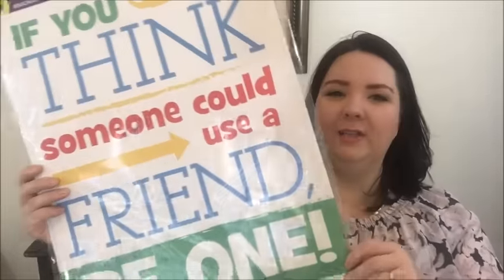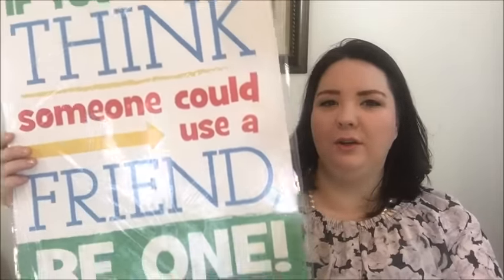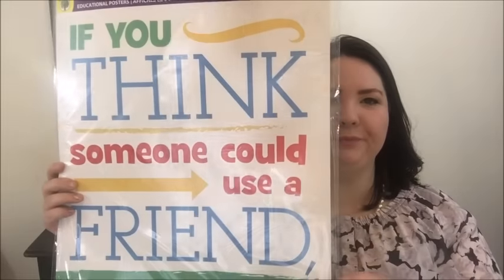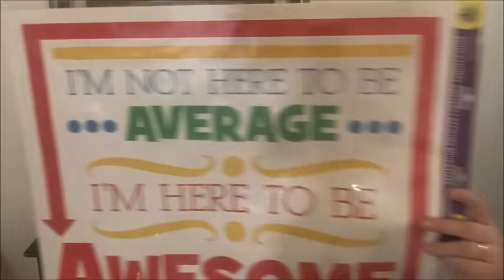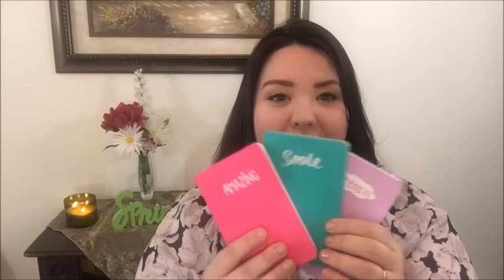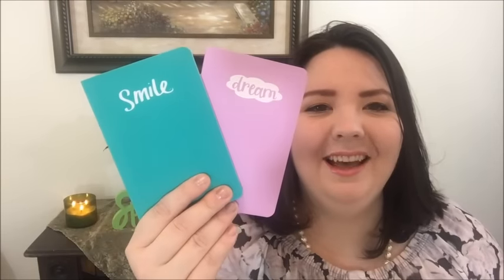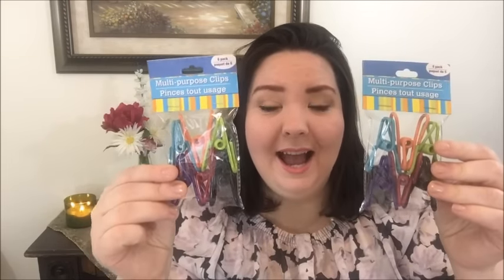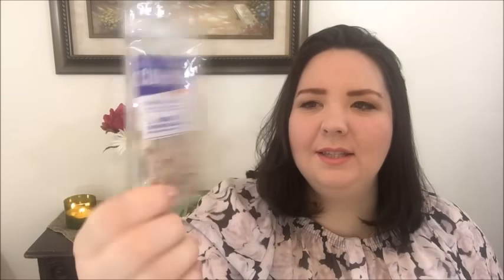DOLLAR TREE HAUL ~ Come with me to a Dollar Tree Stop!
Got some NEW items at my local Dollar Tree Stop!  Have you ever seen these mini DTs?  Each section is mini, but I found a lot of the newer items there by the registers.  Check it out!  Also...a mini Walmart haul at the end ~ got crafting supplies needed!

Twitter             Beccaloves YT
Instagram       Beccaloves YT

I'd love to hear from you at...